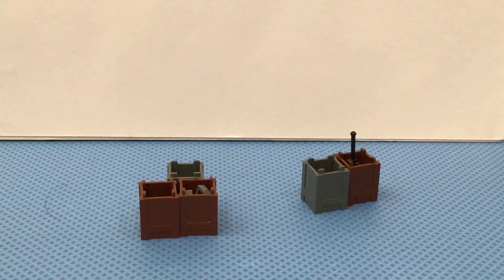How To Equip Your Lego Swat Members - Tutorial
Watch this 45 second edited clip.

This was probably my shortest video I will ever make.